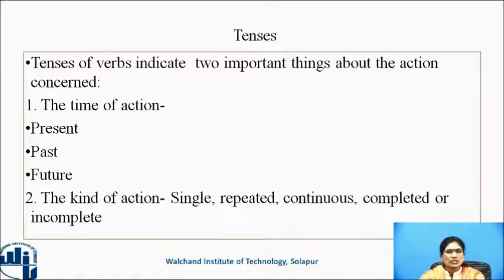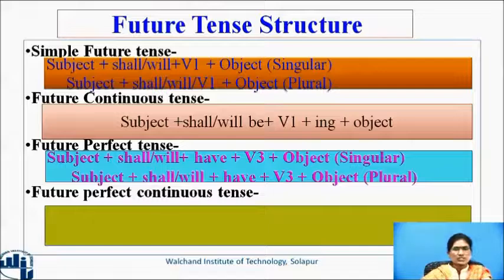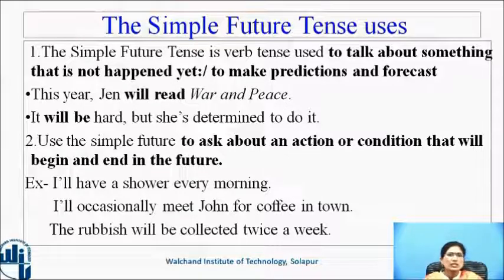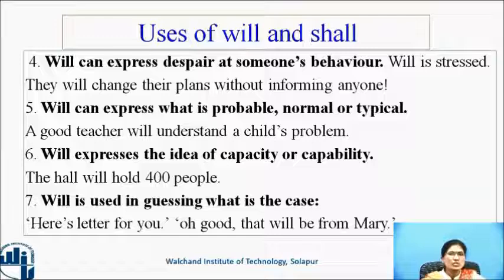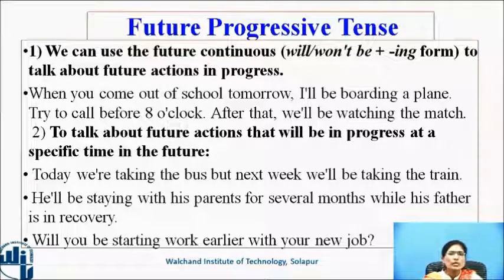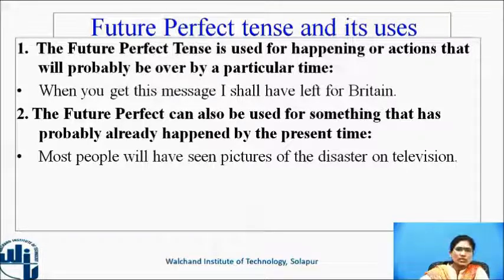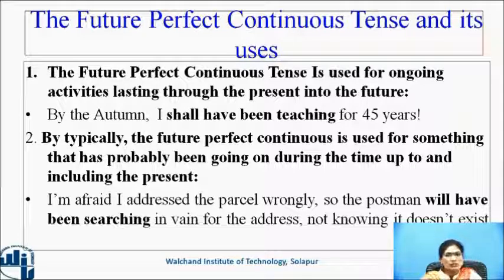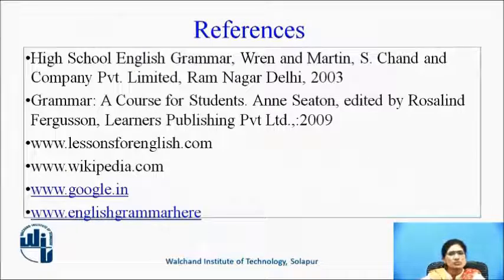Future Tense and Its uses